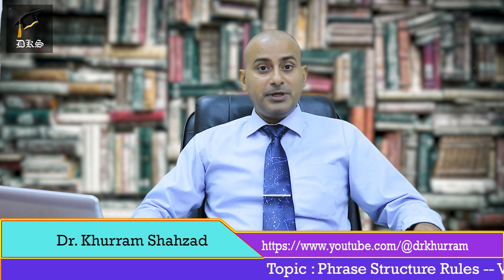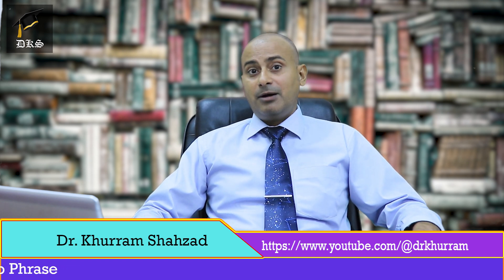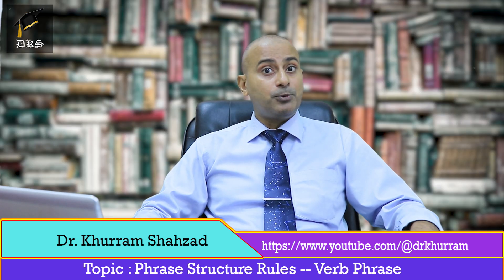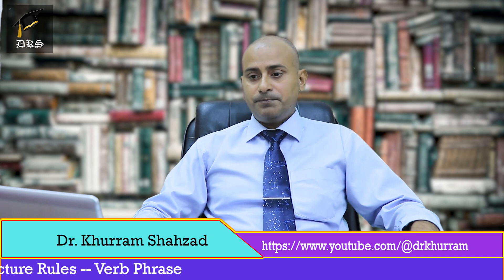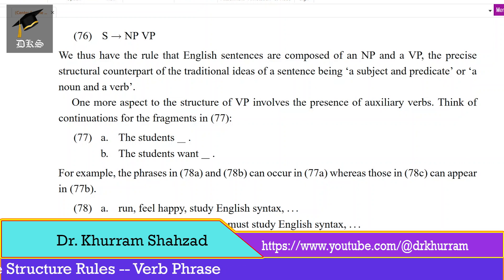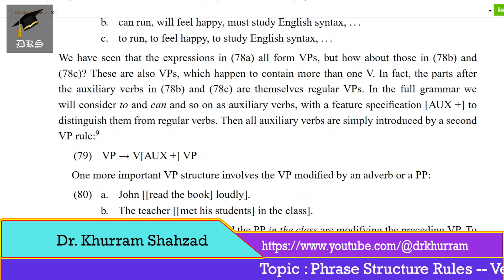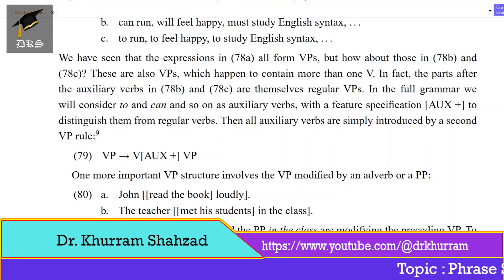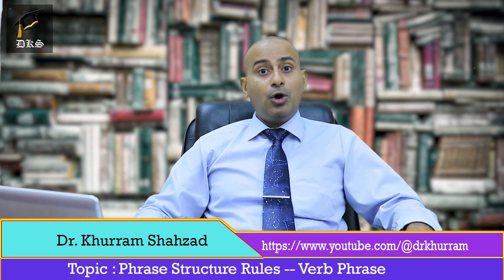Phrase Structure Rules -- Verb Phrase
This short video describes a verb phrase in detail.  Simple sentences in the present (“He runs.”) or past tense (“They lied.”) only need a subject and a verb. Sentences in other tenses or that are more dynamic require a verb phrase, which features different parts of speech or elements, including:

1. Adverbs: Adverbs modify verbs and, when paired with them, create a verb phrase. The use of “reads” and “quickly” create a verb phrase in the sentence, “For a second grader, he reads quickly.”
2. Prepositional phrases: Prepositional phrases can further qualify the action of a verb, as in “The scared couple hiked the trail in the dark and through the snow.” In this sentence, two prepositional phrases, “in the dark” and “through the snow,” modify the single verb (“hiked”) that belongs to the noun phrase (“the scared couple”).
3. Helping verbs: The structure of verb phrases is often dependent on helping verbs, also called linking verbs or auxiliary verbs. These helping verbs take on different forms of “to have” (“She has eaten.”), “to be” (“They are waiting.”), and “to do” (“She does think flamingos are pretty.”).
4. Modal verbs: Another kind of helping verb, modal verbs dictate conditionality. Words such as “ought,” “should,” and “may” are examples of modal auxiliary verbs, as in the sentence “My grandmother ought to take her medicine".